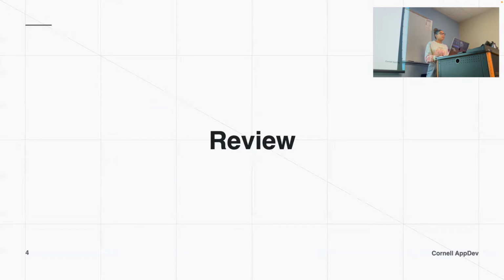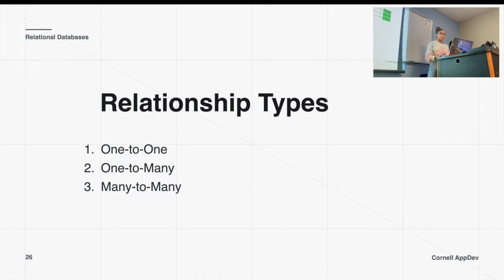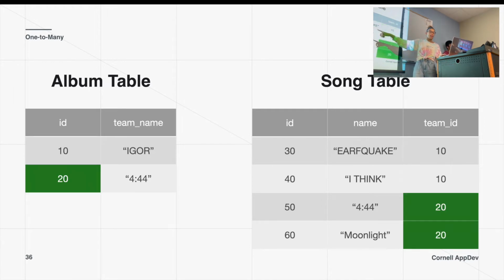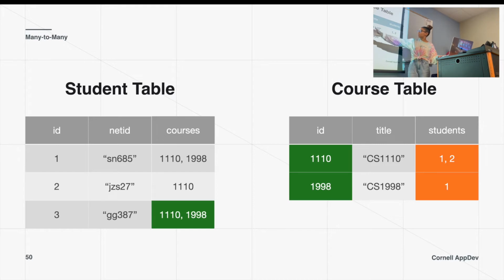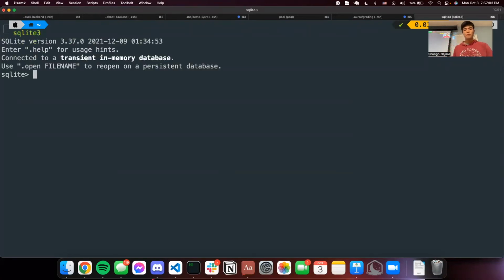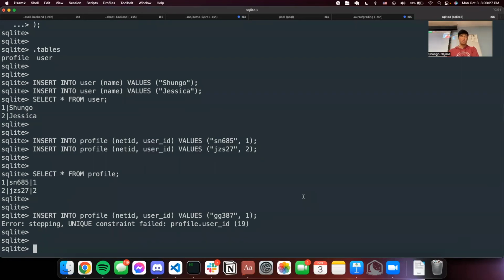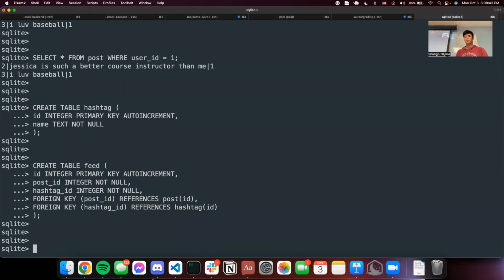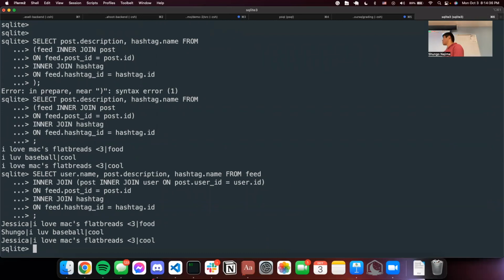Intro to Backend Development: Lecture 3 - Relational Databases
Timestamps:

Lecture:
0:00 Intro & Announcements
0:45 Review
3:13 Relational Databases
6:37 One-to-One
11:18 One-to-Many
14:30 Many-to-Many

Demo:
23:54 Intro
24:31 One-to-One
30:44 One-to-Many
34:27 Many-to-Many